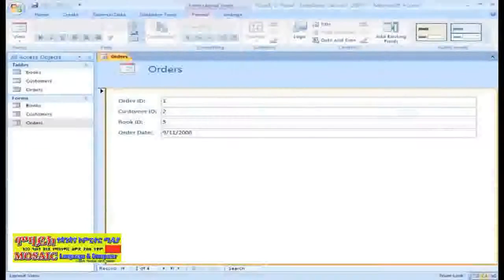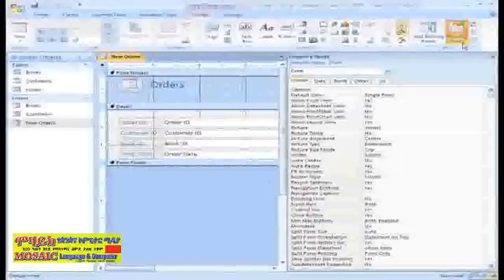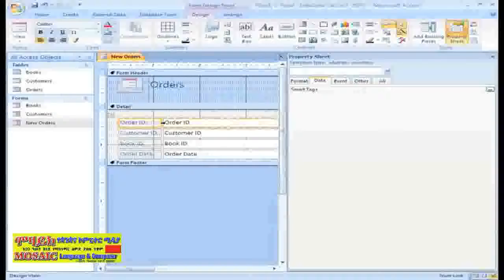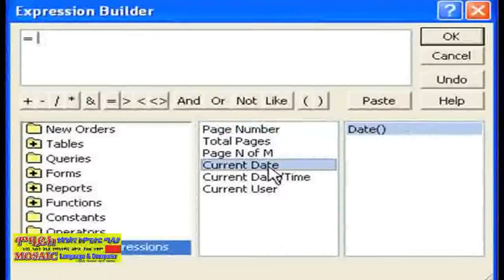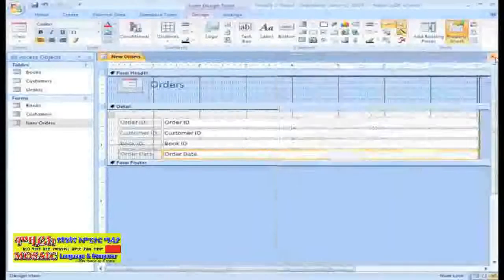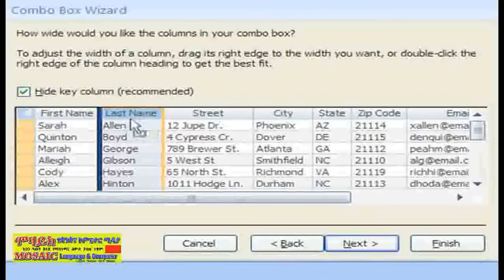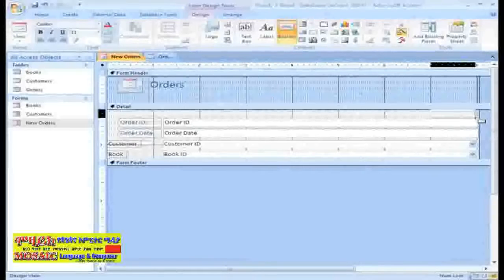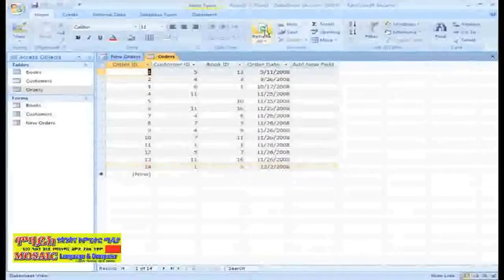MS Access 2007 Lesson 9: Making Forms with Controls